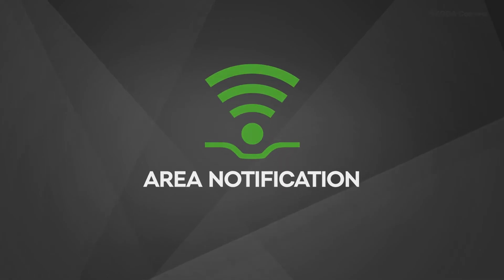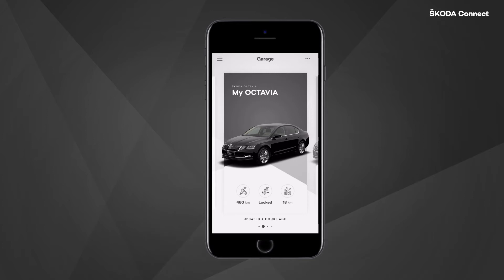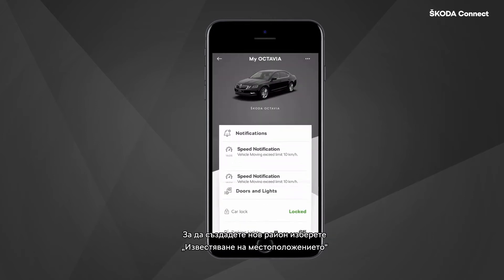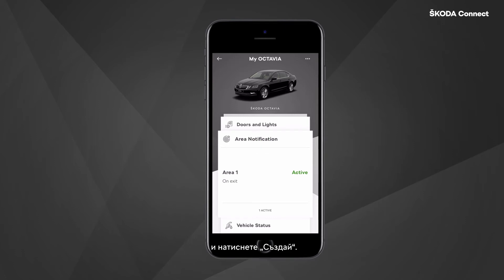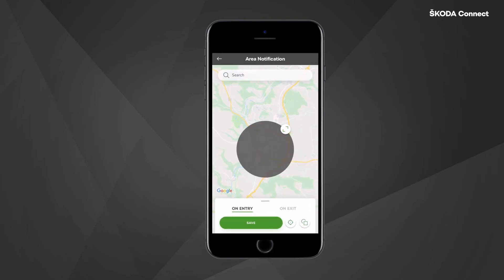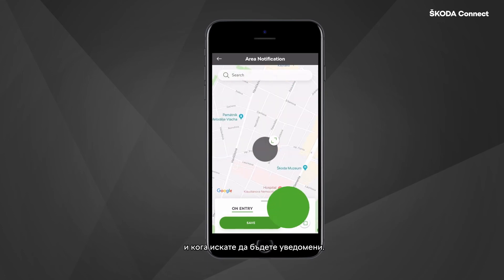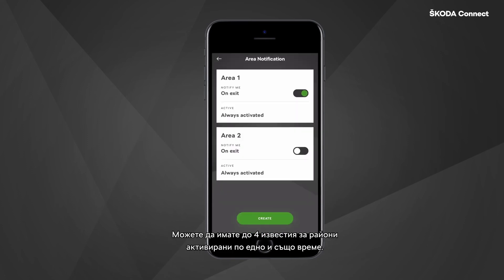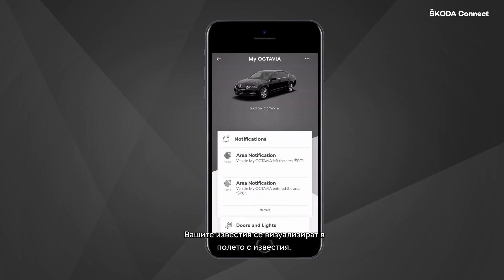ŠKODA Connect - Известия за периметър